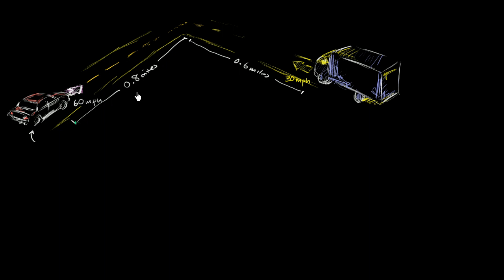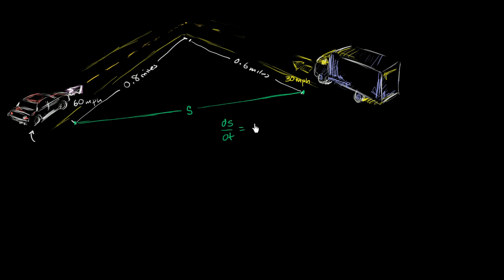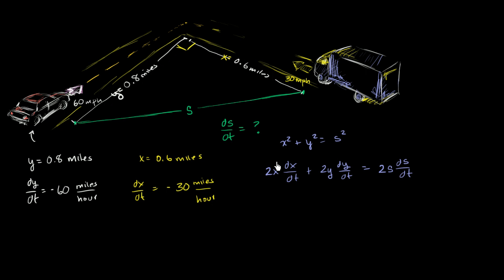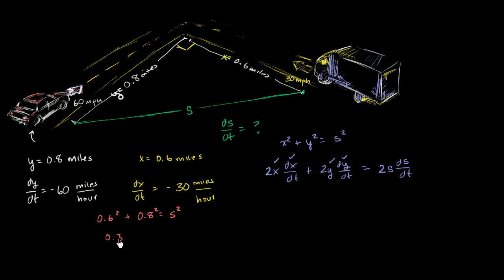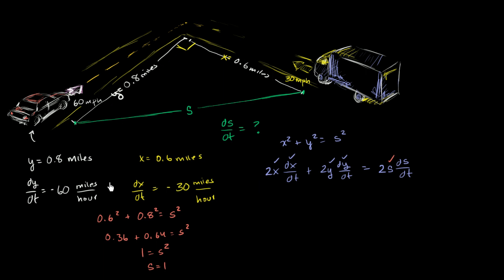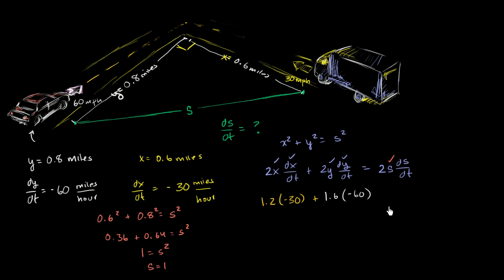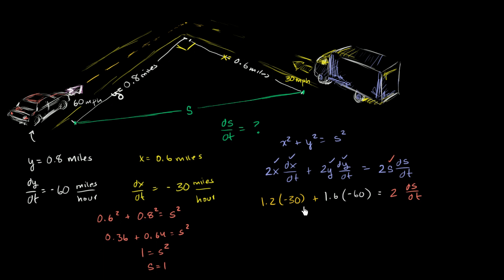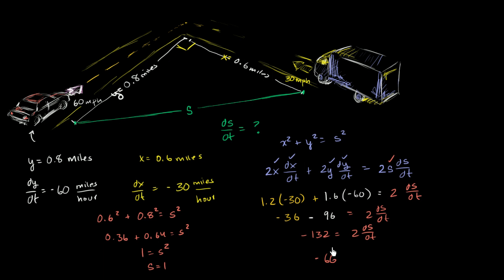Related rates: Approaching cars | Applications of derivatives | AP Calculus AB | Khan Academy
Courses on Khan Academy are always 100% free. Start practicing—and saving your progress—now

As two cars approach the same intersection from different roads, how does the rate of change of the distance between them change? Created by Sal Khan.